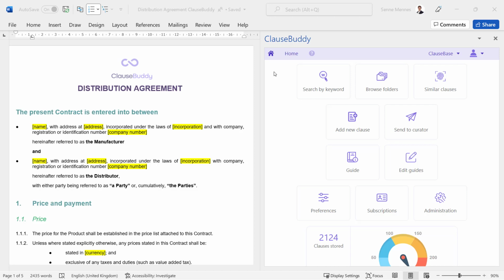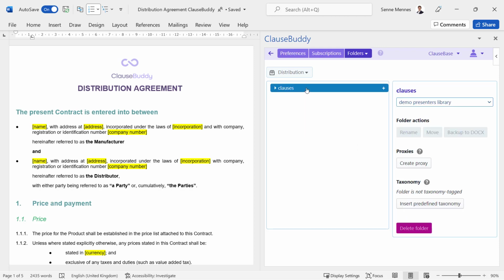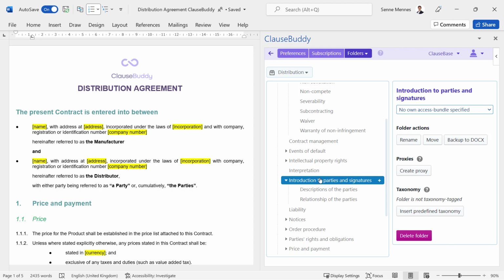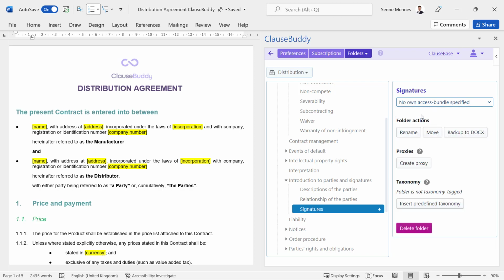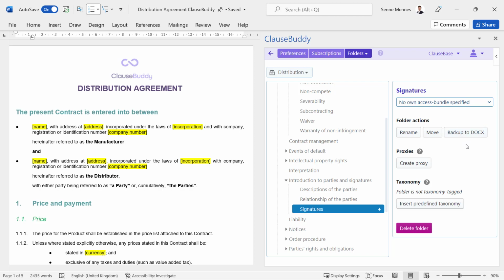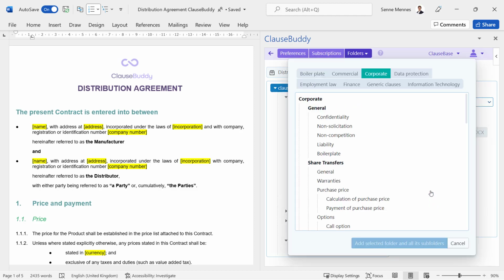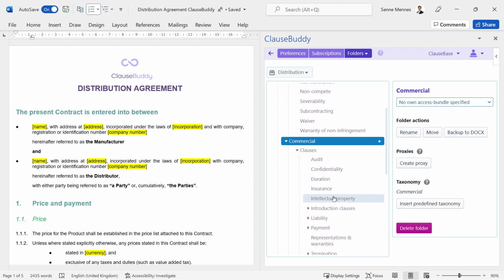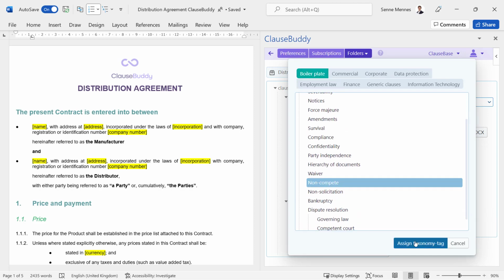Folder management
Quick explainer video setting out how to manage your library structure in ClauseBuddy.